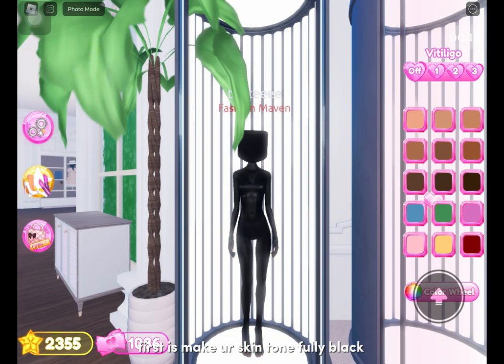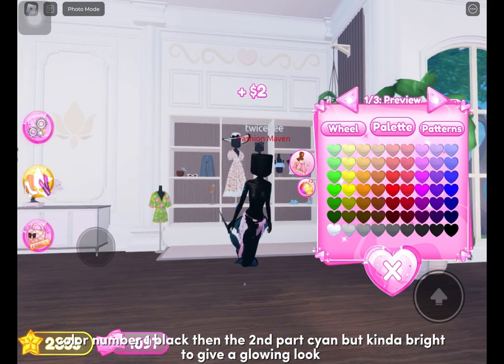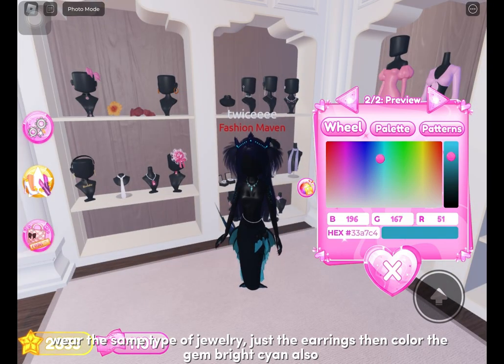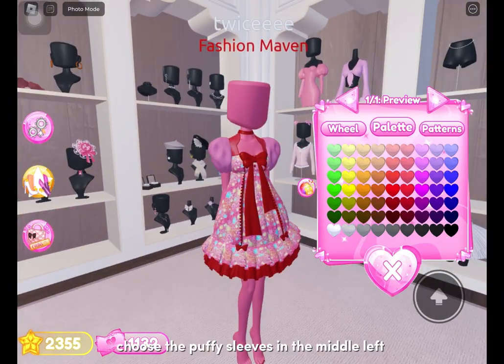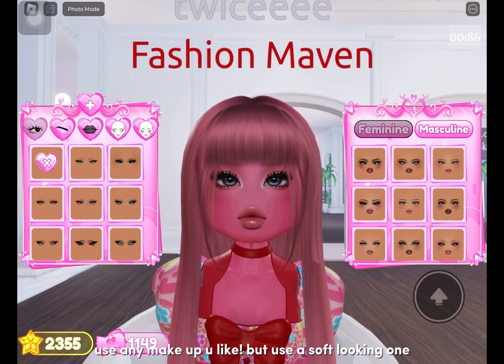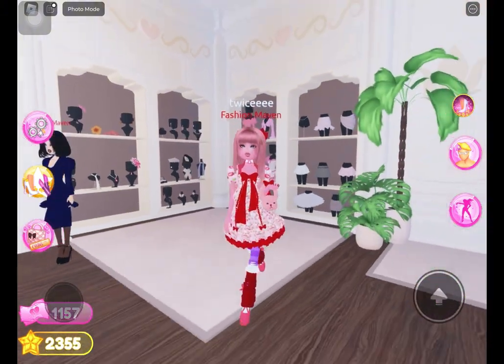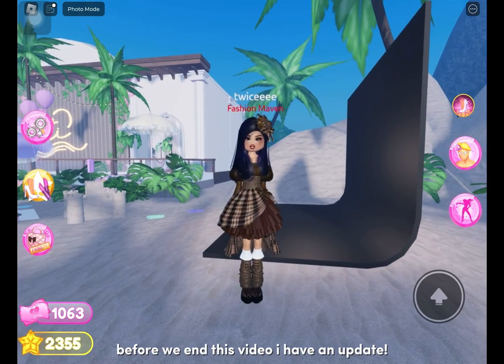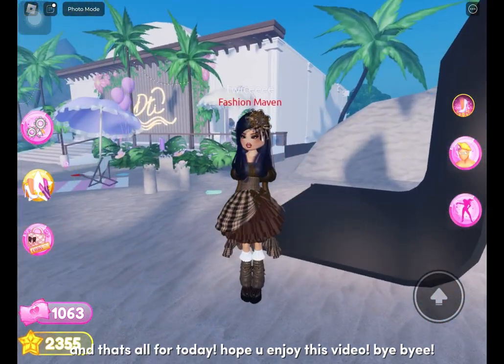MAKING DTI OUTFITS NON-VIP PART 43 || Arouralla